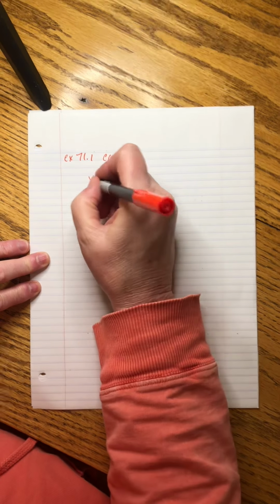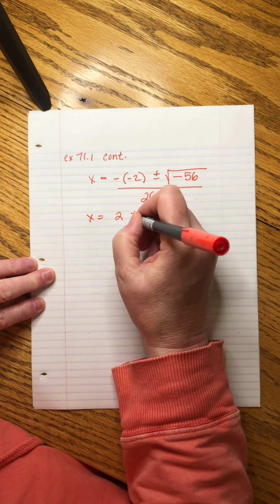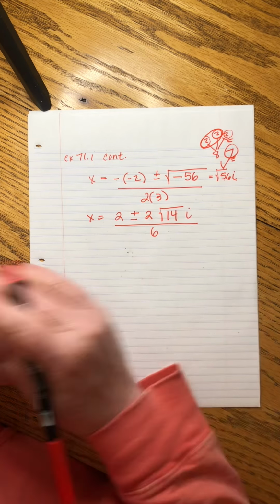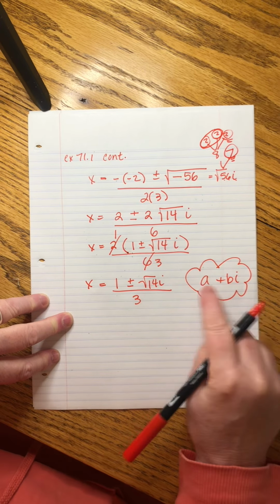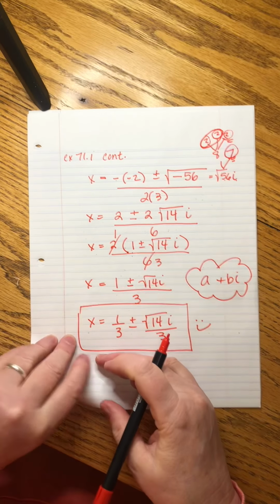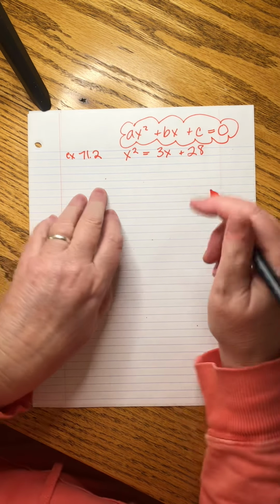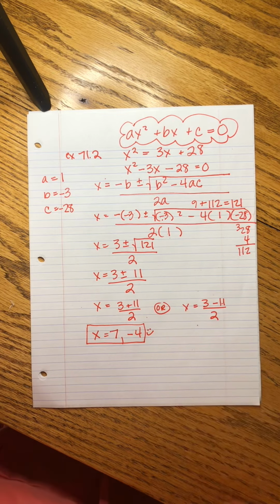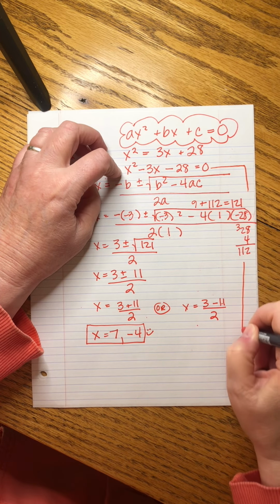Saxon Algebra 2 | Lesson 71 | Part Two